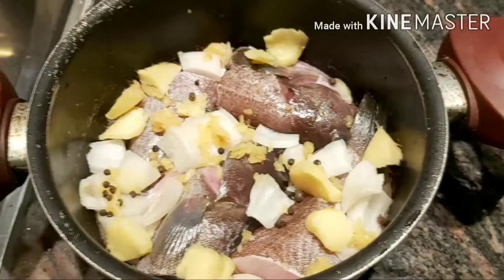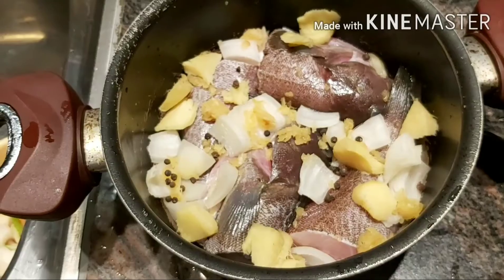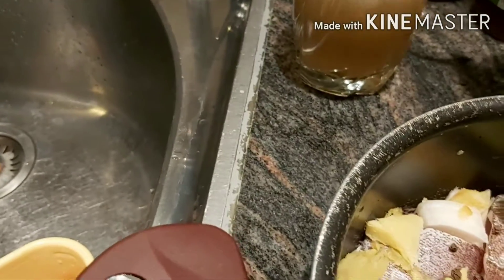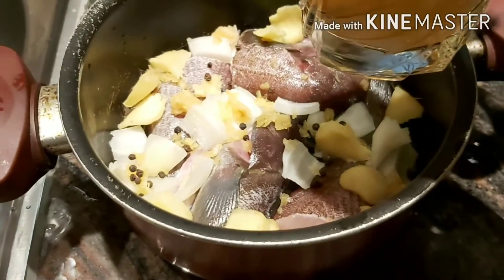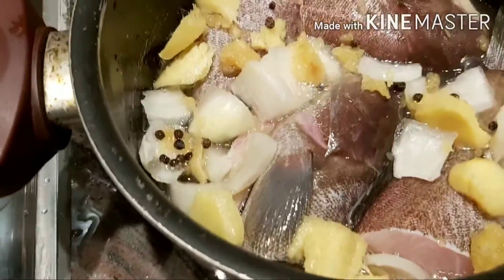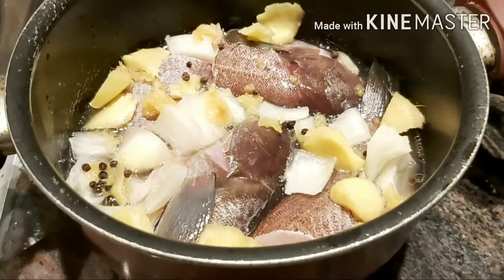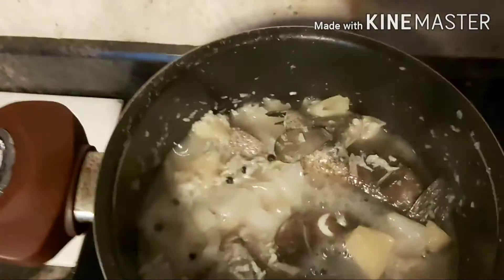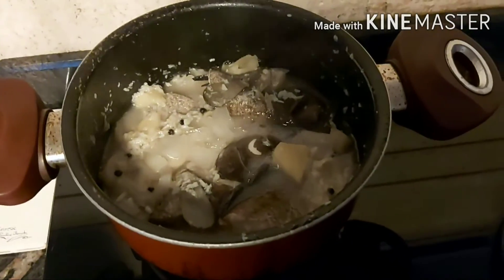PAKSIW ISDA (PUGAPO) PINOY RECIPE